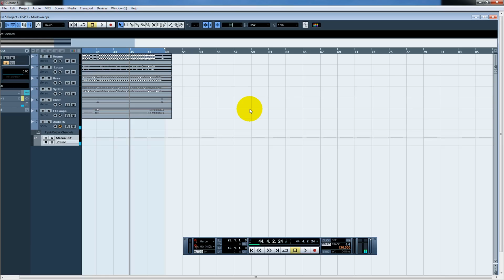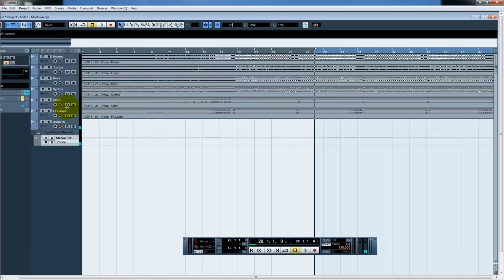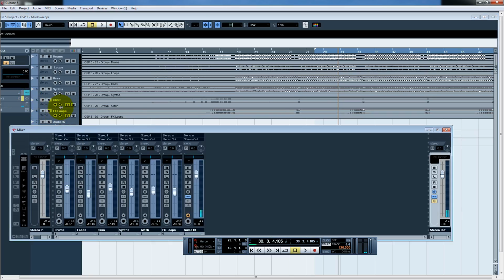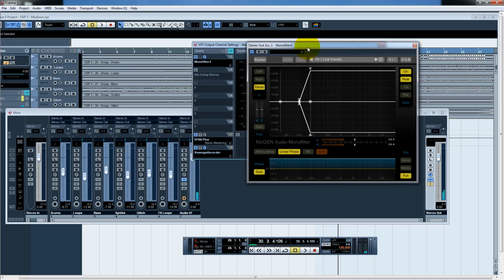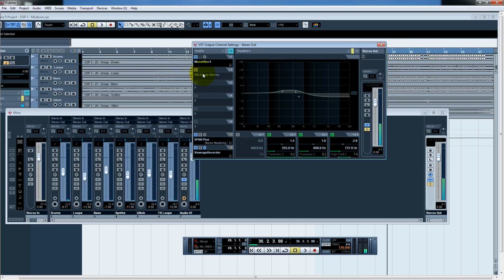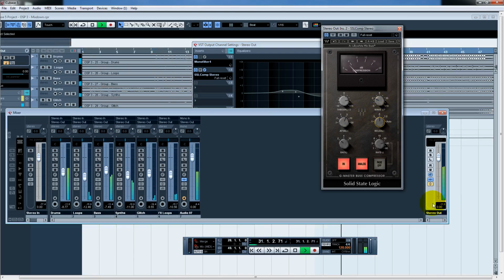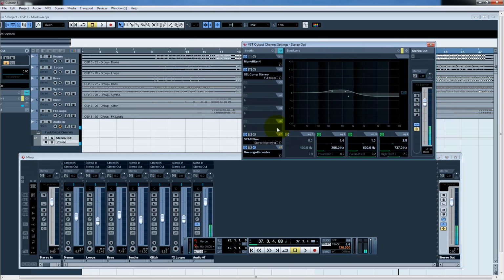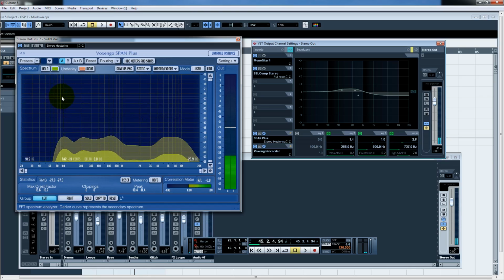Mixing Construction Kits - Session 3 - Part 5 - Mix Buss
Old Skool Productions Approach to working with Construction Kits purchased from loop companies.